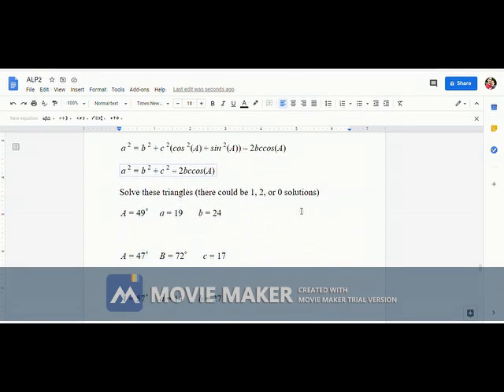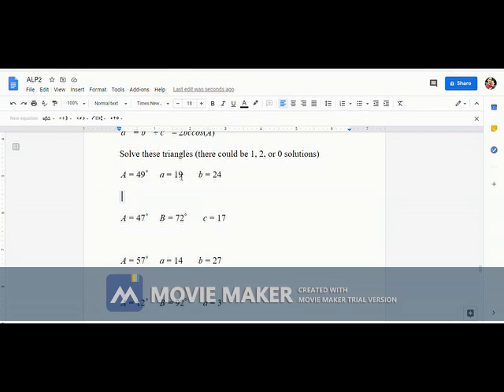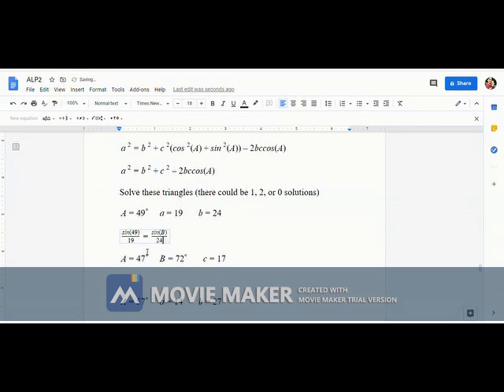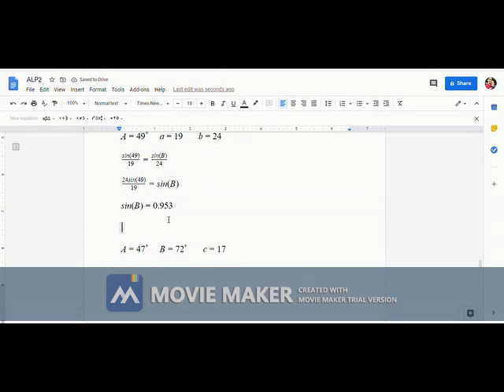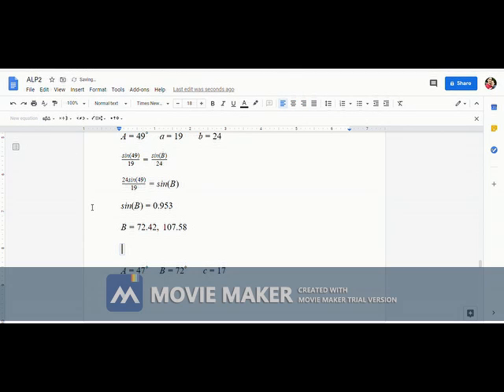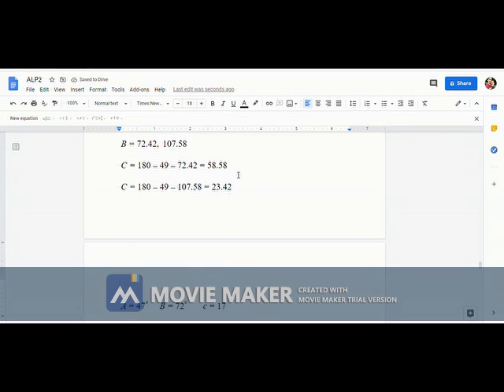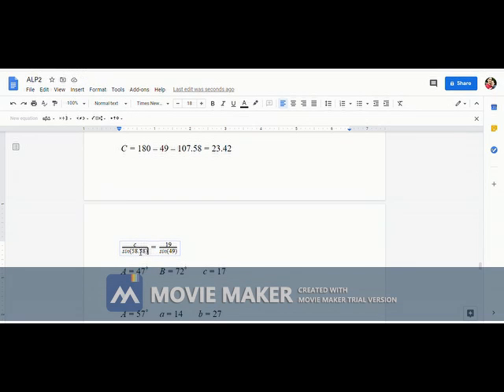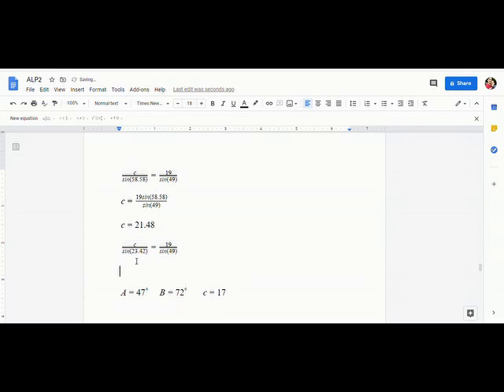Law of sines examples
Examples problems using the law of sines
Using TopView Video Uploader to edit video, within video clips and photo album.